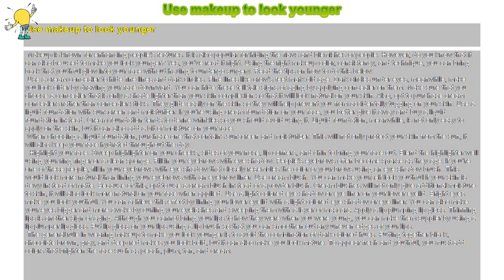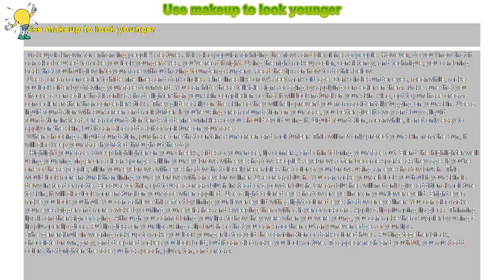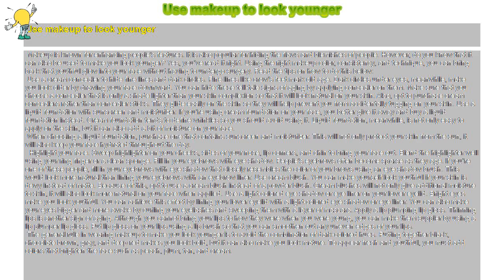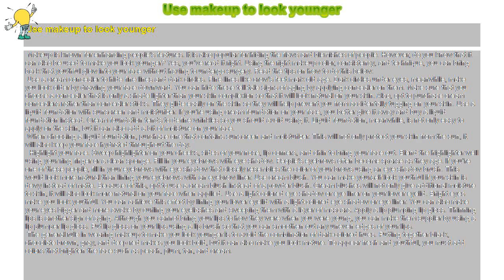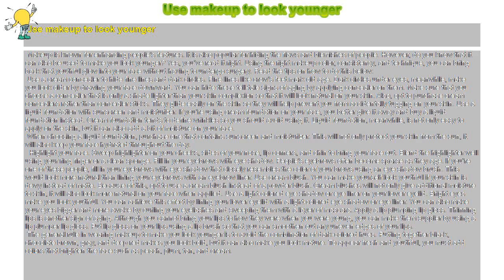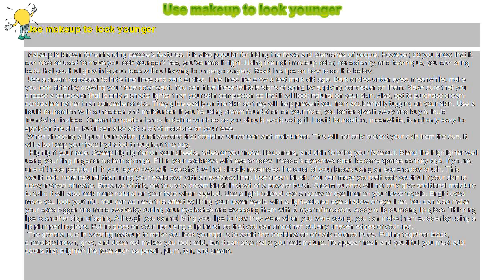How to : Use makeup to look younger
Use makeup to look younger

 Makeup is known for enhancing people’s features. It is also popular for hiding the flaws and blemishes of people. However, do you know that it can also be used to make you look younger? Yes, you’ve read it right. Using the right makeup color, consistency, and technique, you can bring back that youthful glow into your face without having to undergo surgery. Read the tips on how to do this below:

 Use a cream concealer to hide fine lines and dark circles. Fine lines like crow’s feet mark old age. Dark circles under eyes, meanwhile, make you look older by drawing your face downward. You can hide these tell-tale signs of aging by applying concealer on them. Make sure that you choose a concealer that is only a shade lighter than your skin complexion so that it will look natural on your skin. Also, opt to purchase cream concealers rather than concealer sticks. They glide easily on the skin so they will help prevent you from accidentally tugging on your skin. Use a liquid foundation with sunscreen and moisturizer. If you’re using cream foundation on your face, you better give it away and buy a liquid foundation instead. Cream foundation tends to define wrinkles so you should avoid using it. Liquid foundation, meanwhile, is not only easy to apply on the skin, but it can also add a bit of moisture on your face.

 When choosing a liquid foundation, purchase one that contains sunscreen and moisturizer. This will not only protect your skin from the sun, it will also keep your face hydrated throughout the day.

 Highlight your face. Sweep highlighter on your cheeks, sides of your nose, lip corners, and chin to bring your face out. Blend the highlighter well using your ring finger or a clean sponge. Fill in your eyebrows with eye shadow. People’s eyebrows often become sparse as they age. If you’re one of these people, fill in your eyebrows with eye shadow that closely resembles the color of your brows using an eye shadow brush. This would look more natural than lining your eyebrows with an eyebrow liner. Use cream blush. You can make yourself look youthful if your skin is dewy instead of matte. Because of this, opt to use a cream blush instead of a powder blush. Cream blushes will not only give additional moisture to skin, it will also look more natural on your face when applied. Use a light-colored eye shadow or eye liner on your lower eyelid. Bright eyes make you look youthful. You can achieve this effect by lining your lower eyelid with a light-colored eye shadow or eye liner. You can also make your eyes bigger and more awake by curling your eyelashes and sweeping them with a layer of mascara. Apply a lip plumping lip gloss. Thinning lips is another sign of aging. Although you cannot bring your lips to how they were when you were young, you can make them suppler by using a lip plumper lip gloss. Put lip gloss on your lips using a lip brush so that you can smoothen out any uneven edges of your lips.

 The general rule in wearing makeup to make you look younger is to avoid the combination of dark-colored hues. Putting together black, chocolate brown, gray, and deep red makes you look bold, but it can also make you look mature. To appear fresh and youthful, you must add colors that brighten the face such as peach, plum, tan, and cream.